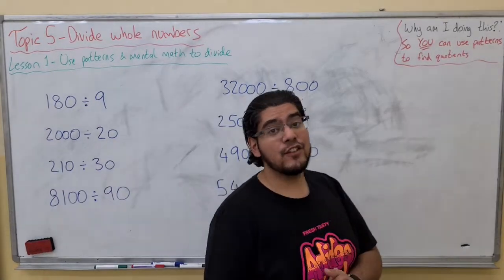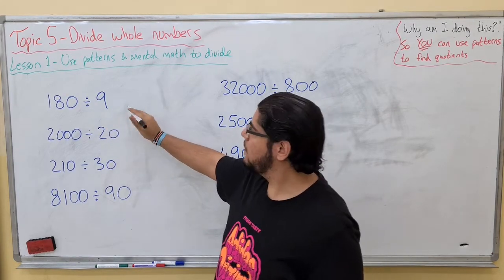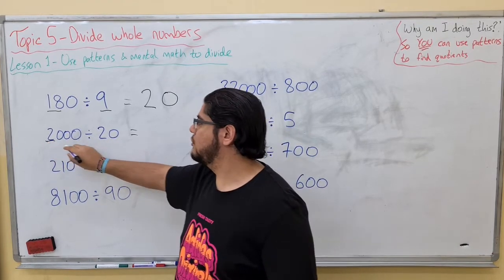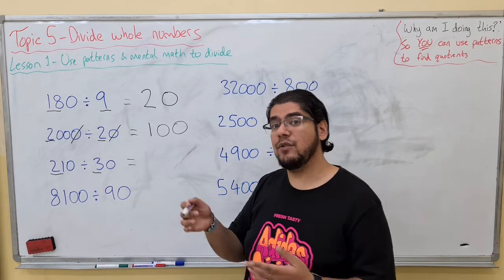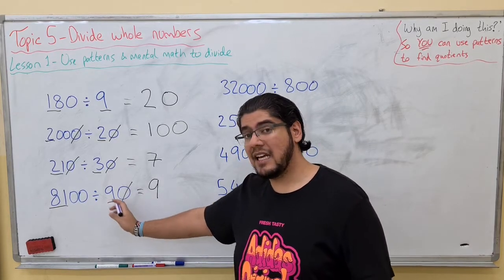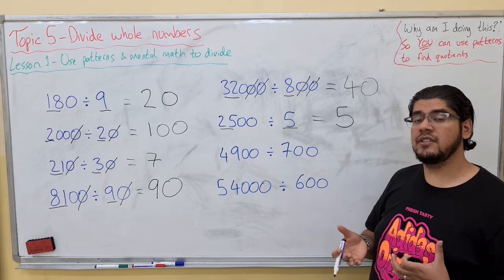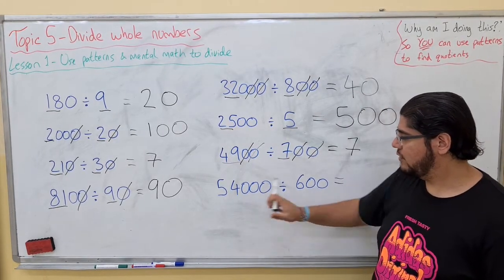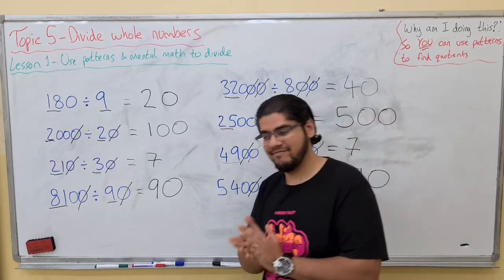Use Patterns and Mental Math to Divide - G5 Math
Topic 5 –  Divide Whole Numbers
Lesson 1 - Use Patterns and Mental Math to Divide
Savvas(Pearson) Realize Envision Math 2.0